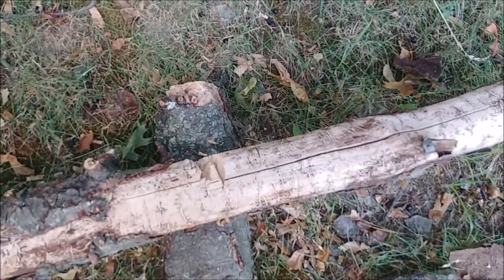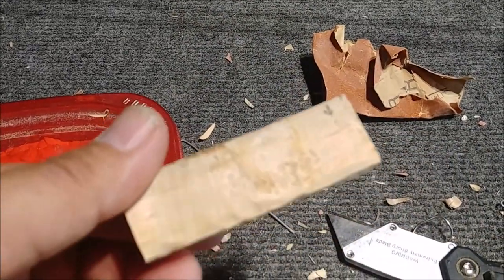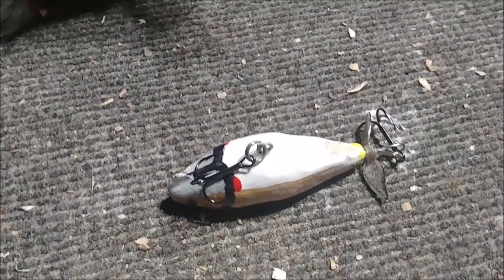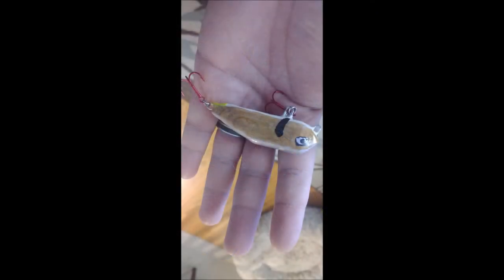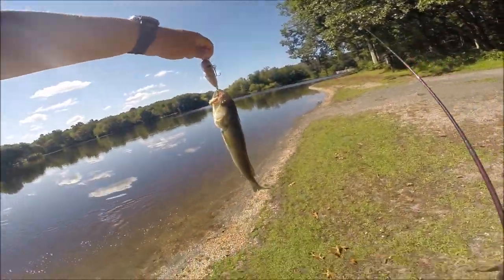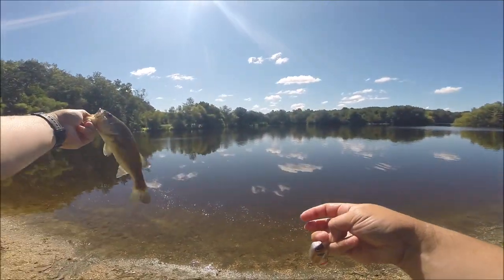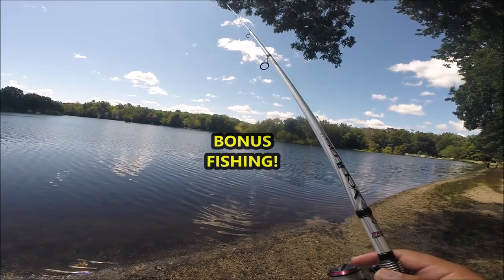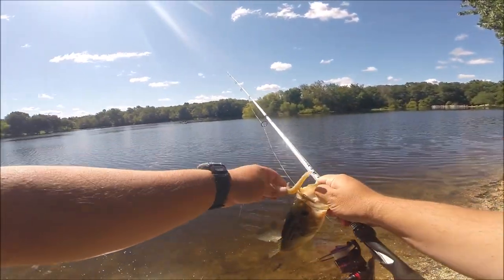Building a lure from a branch - Fishing at Turkey Swamp Park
A branch fell in my yard. I was going to hack it up for firewood but then realized I was gifted free lure making wood from nature.

I had no idea what kind of wood it was but some friends of mine from the disc golf community helped to figure it out. Big thanks to Dave Cox and Arlene Gurka!

The wood smelled amazingly sweet as I cut but it did a number on my tools and arm muscles. I was able to cut and sand it into a fish shape and attempted making a prop bait. It behaved like a turd in the water and had little to no fish attracting action. I tried putting balsa in the bait to balance it better but even that didn't work. I scrapped it and it now hangs on my wall as a memory of my epic fail.

Took a new piece of wood and made a small walking bait shape. This type of lure is a little more simple and should be more reliable. A tiny amount of counterweight in the tail gave this bait a very very tight walk the dog action. It pulls the body almost completely sideways during each walk and twist. This means bass below see the eye and full side profile of the bait from below.

I was near Turkey Swamp and knew it had some good shoreline access to test the lure. When I arrived I found a school of bass cruising the bank and blasting baitfish. 2nd cast with the walking bait and it got crushed. Thomas Quabeck, I hope you see this one!

Questions? Hit me up on Instagram @ adammiharafishing